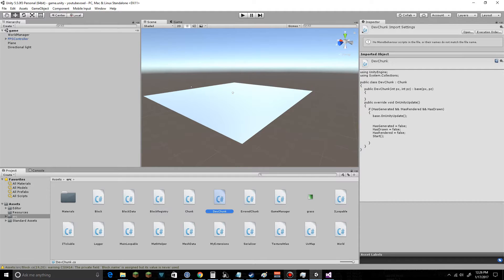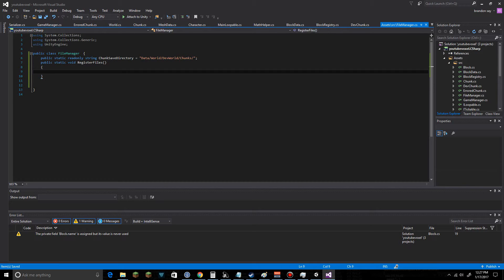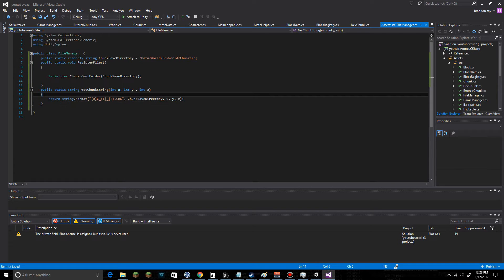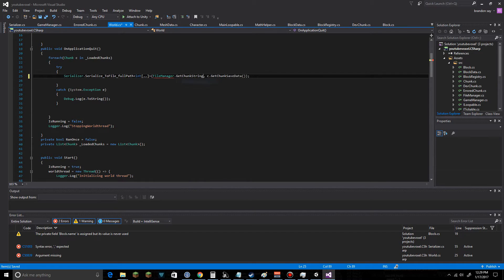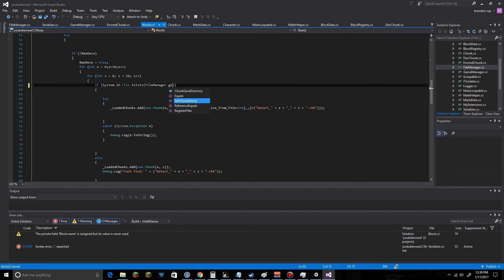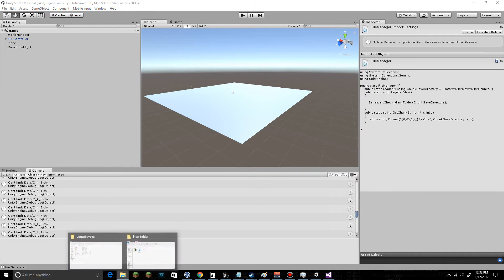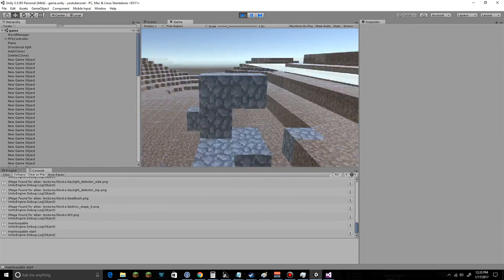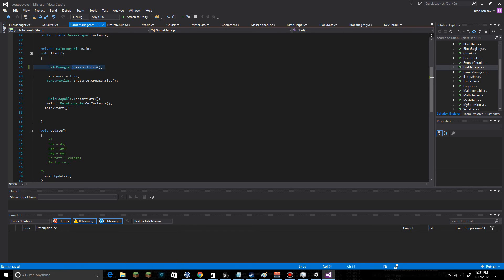youtube voxel ep 13 fixing our file directories